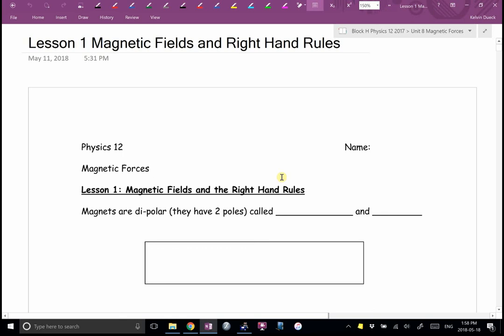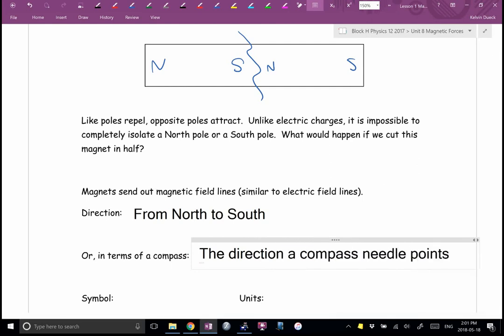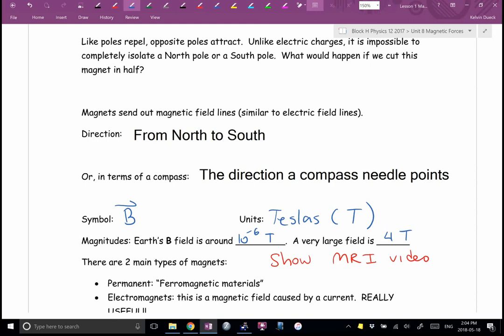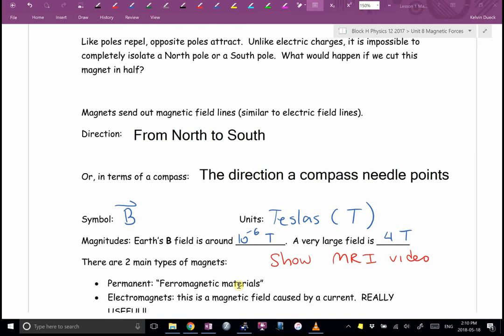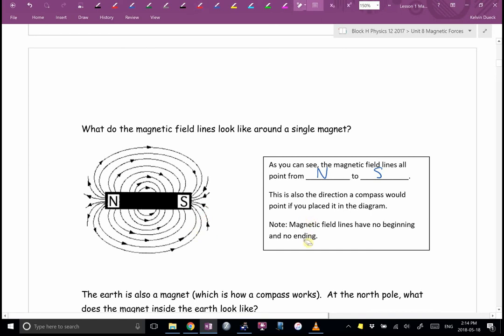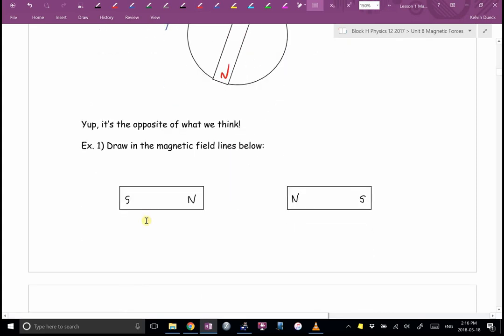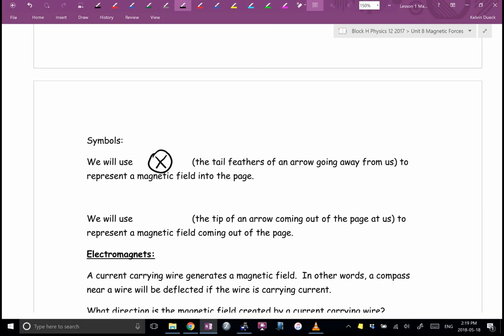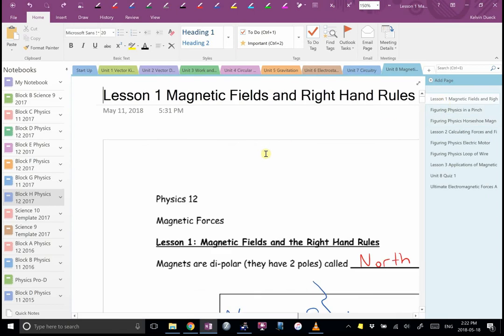Physics 12 U8L1 Magnetic Fields Part 1